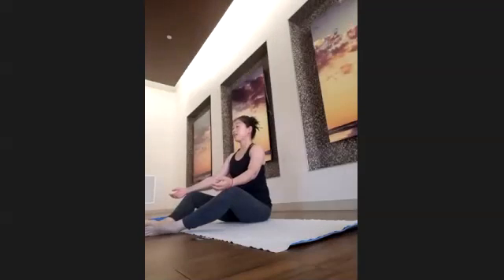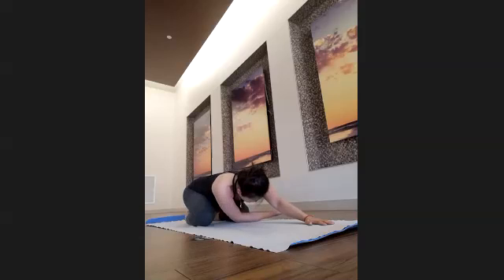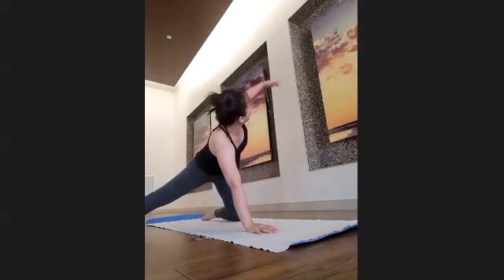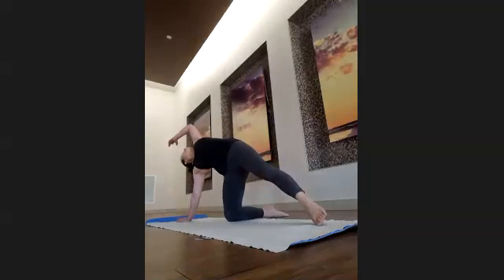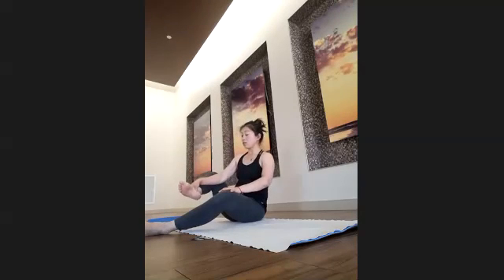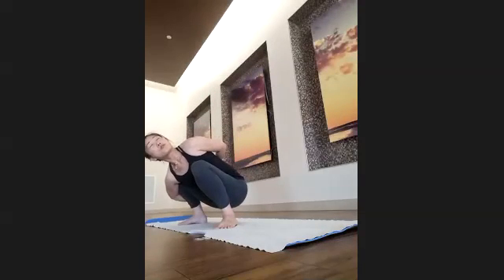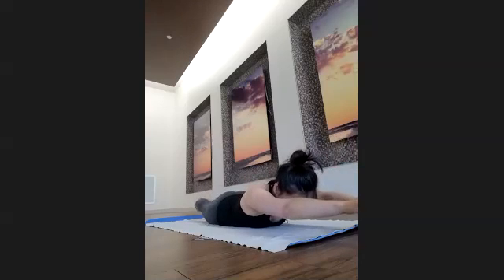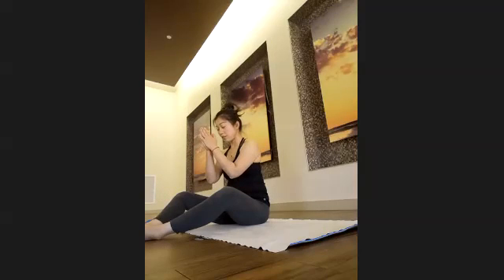August 14th Yoga Class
Full body yoga workout.